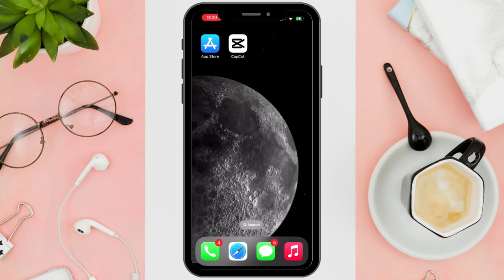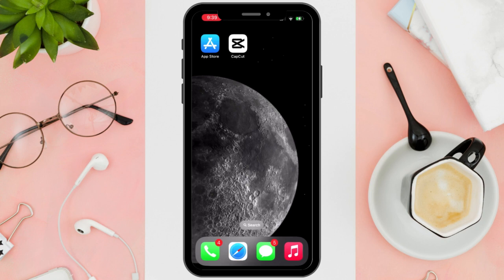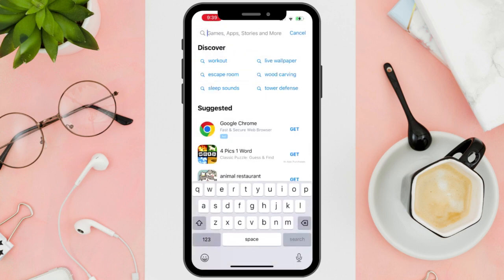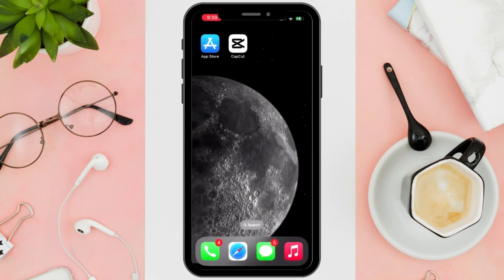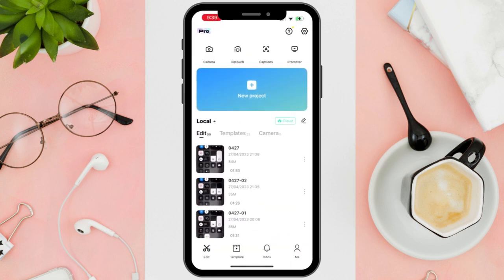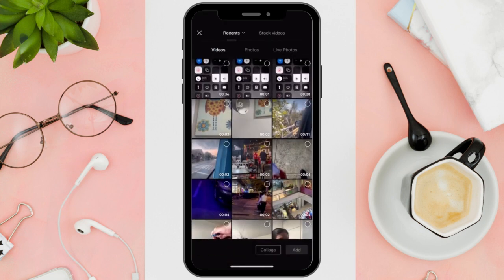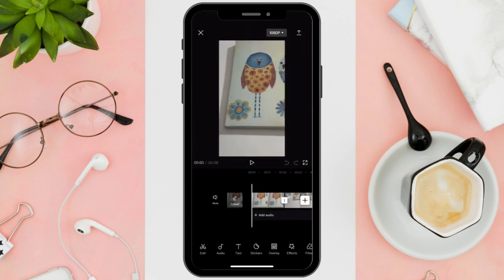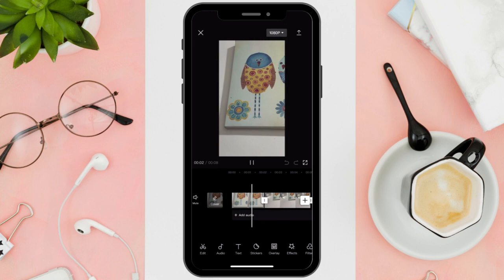How To Merge/Combine Videos On iPhone